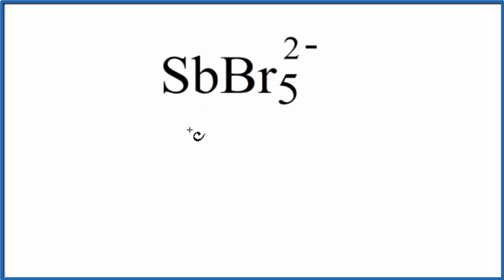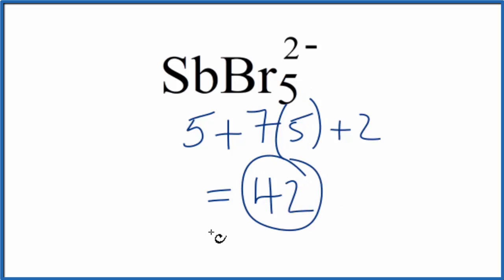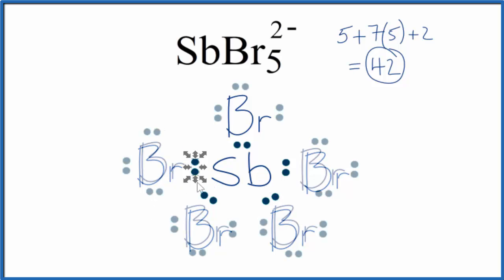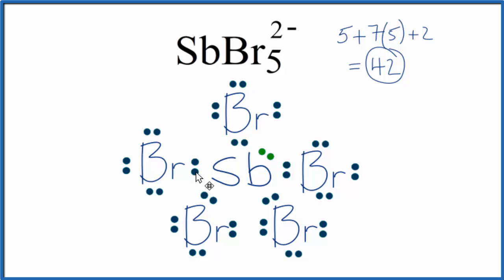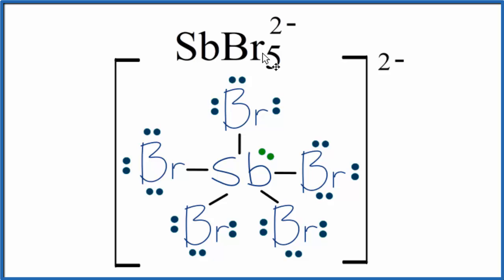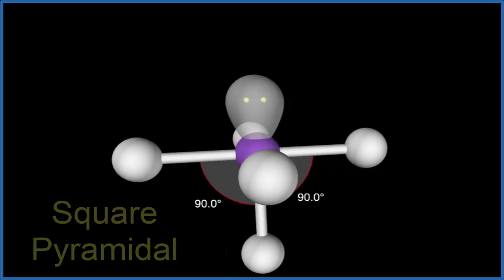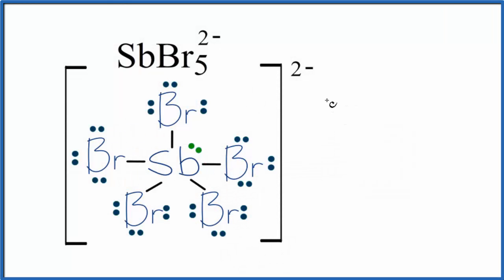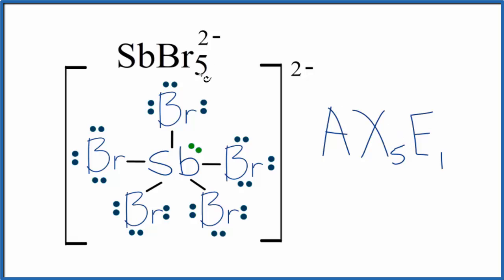Lewis Dot Structure for SbBr5 2- (and Molecular Geometry)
A step-by-step explanation of how to draw the SbBr5 2- Lewis Dot Structure. We also look at the molecular geometry, bond angles, and electron geometry for SbBr5 2-.

For the SbBr5 2- structure use the periodic table to find the total number of valence electrons for the SbBr5 2- molecule. Once we know how many valence electrons there are in SbBr5 2- we can distribute them around the central atom with the goal of filling the outer shells of each atom.

In the Lewis structure of SbBr5 2- structure there are a total of 42 valence electrons.

Note that SbBr5 2- can have an Expanded Octet and have more than eight valence electrons. Because of this there may be several possible Lewis Structures. To arrive at the most favorable Lewis Structure we need to consider formal charges. See my video for help with formal charges